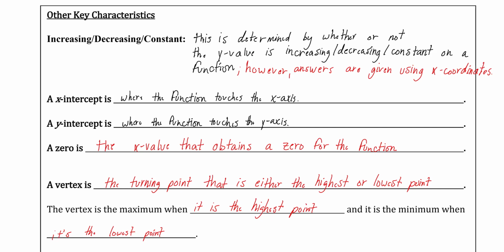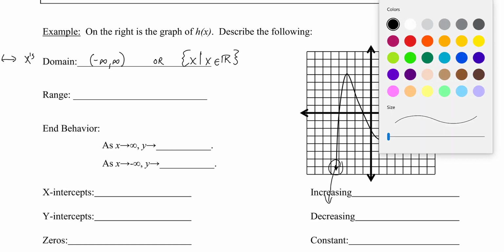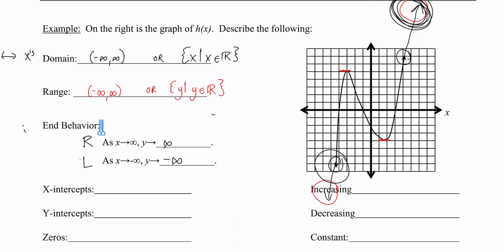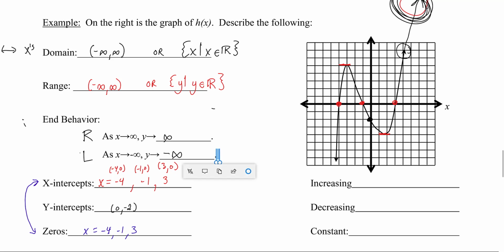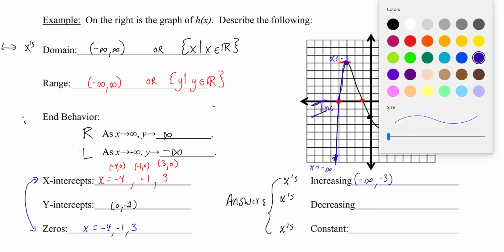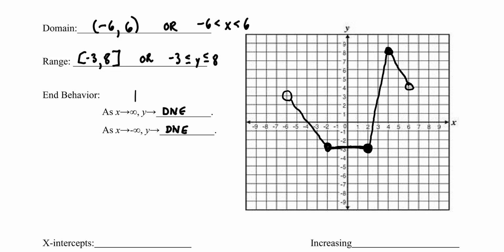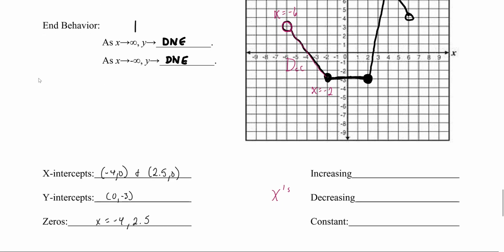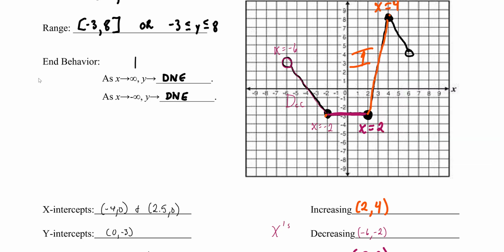Examples Increasing Decreasing Constant